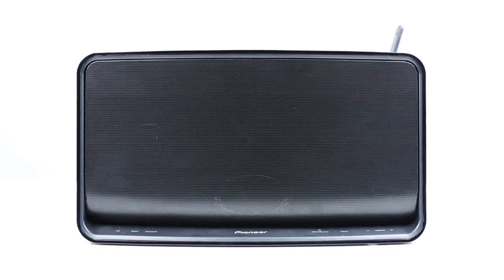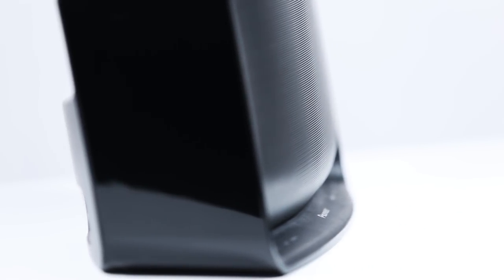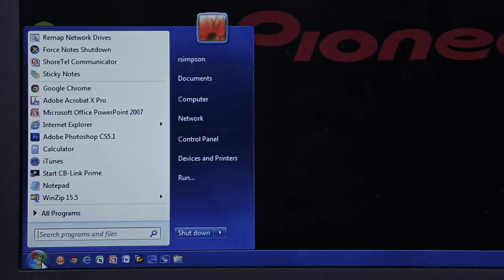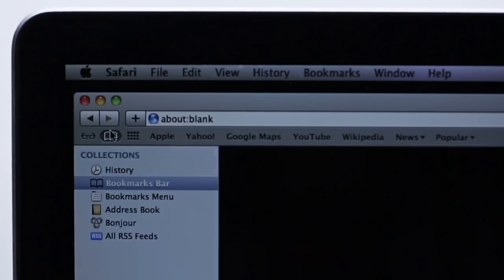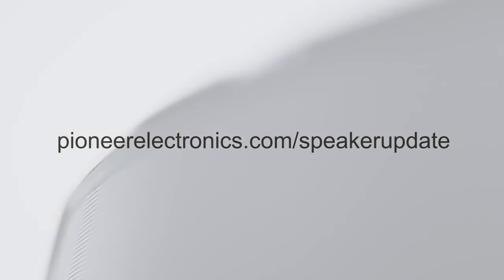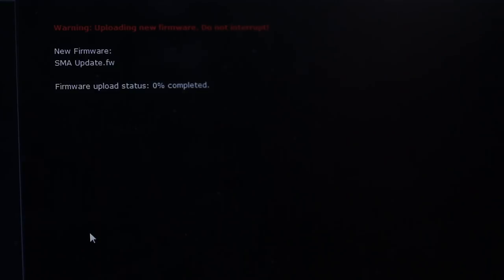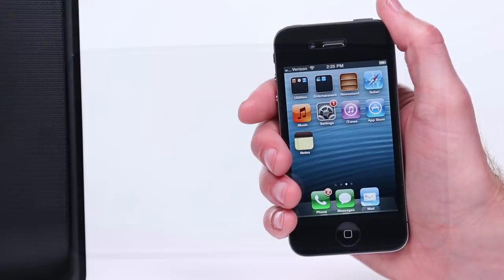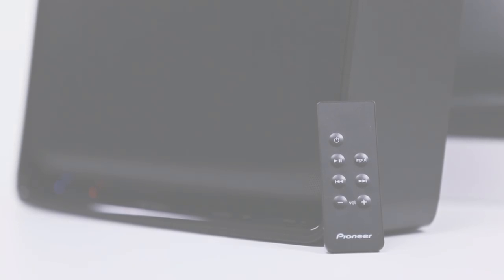Pioneer Wireless Speakers: Pandora and Vtuner Firmware Update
In this video, we'll walk you through updating your speaker's firmware as well as downloading the updated ControlApp so you can enjoy these new features of your SMA Wireless speaker.

Firmware Update Instructions:

Follow the steps below to update your SMA wireless speaker. You can also download the complete instructions (titled "New Internet Radio Feature") here.

Important Information
 All network setting, including the Pandora account information, will be reset to the factory default after the update. Write down these settings before the update as they will needed to set up the network again.

Step 1: Connect your SMA speaker to your wireless network (for set-up instructions, reference the Quick Start Guide that came with your speaker)

Step 2: Access your speaker's Web Control menu by doing the following:

Windows 7® or Vista users: Simply click the Start icon on your Desktop, select "Computer" and then select "Network" from the list on the left side of your screen. Your SMA speaker will appear as an icon in the explorer menu on the right. Right-click it and select "View Device Webpage". The Web Control Menu will open in your default browser.

Windows XP® Users: Simply click the Start icon on your Desktop and select "My Network". Click on, "Display icons for UPnP devices connected to the network" and your speaker will appear as an icon in the explorer menu. Double-click on the speaker icon and the Web Control Menu will open in your default browser.

Safari Users: Open your Safari browser and click on the Bookmark icon on the upper left side of the screen. Click on "Bonjour List" and select your speaker from the list.

Step 3: From the Web Control Menu, check the unit's firmware version, which is listed at the top of the main "System Information" screen. If the four digits following the "S" are lower than "1050", a firmware update is required. If the four digits following the "S" are the same or greater than "1050", no update is required.

Step 4: Download the firmware and change history files.

Step 5: From the Web Control Menu, click on "Firmware Update" and click "Start". Within 2 minutes, the firmware update screen will open.

Step 6: Click the "Choose File" button and find the unzipped file that you just saved on your computer.

Step 7: Click "Upload" and then click "Yes" on the confirmation screen. The update will begin and you can watch its progress from your computer. Once the update finishes, follow the instructions on your computer and unplug the power cord from your speaker.

Step 8: Now that your speaker is updated, your network settings have been reset and you'll need to reconnect your speaker to your home network.  For set-up instructions, reference the Quick Start Guide that came with your speaker.